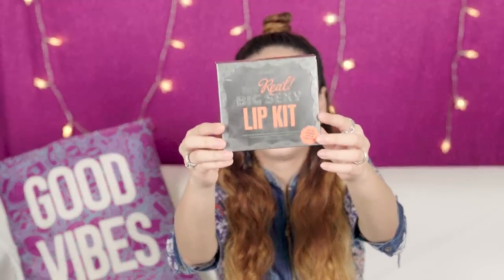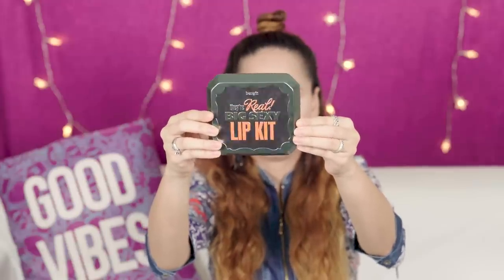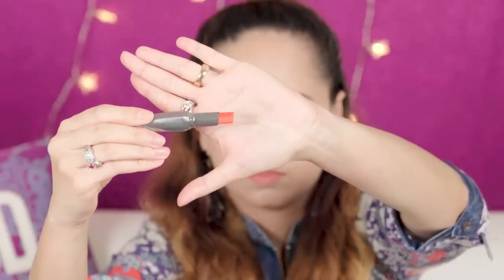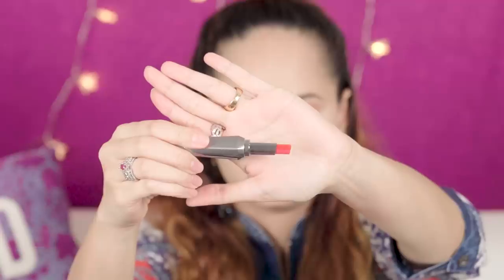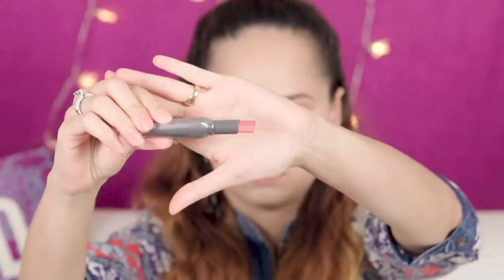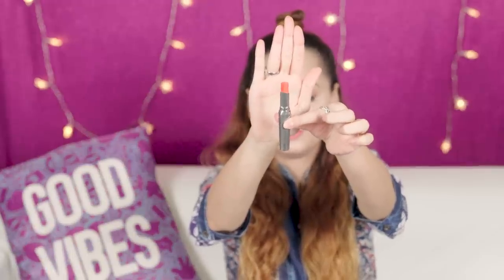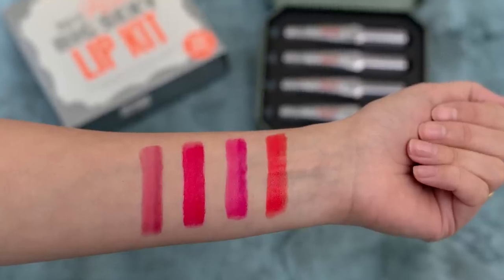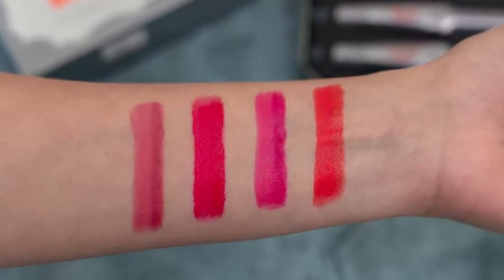Benefit Cosmetics They're Real Big Sexy Lip Kit Review/Tutorial | Sassy Shif Says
This is one of the most requested review videos as so many girls like me want to know whether They're Real Big Sexy Lip Kit actually add volume to the lips and make them bigger. I keep reaching out to some of these shades on a daily basis as this is the quickest and one of the most hassle-free ways to get an ombre finish on your lips without having to use a lip-liner.

Copyright:-
Everything you see in this video was created by me (Shifa Merchant) unless otherwise stated.